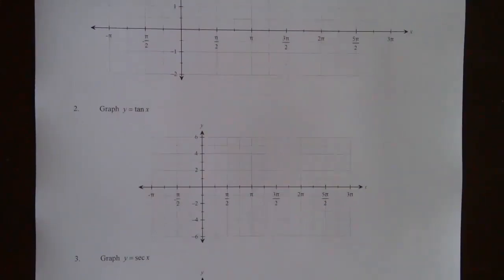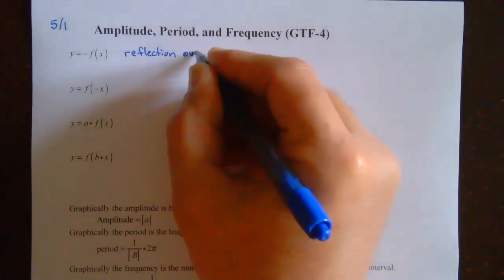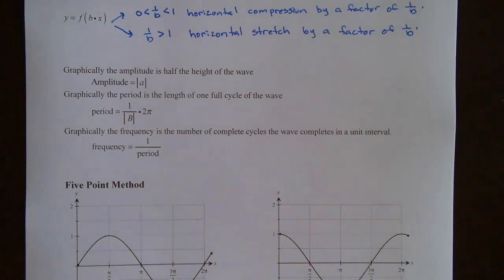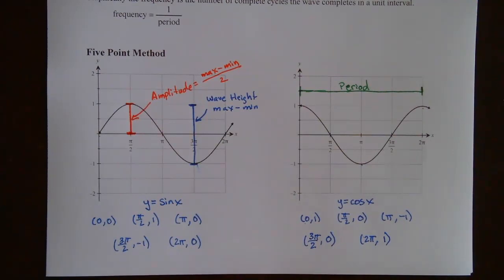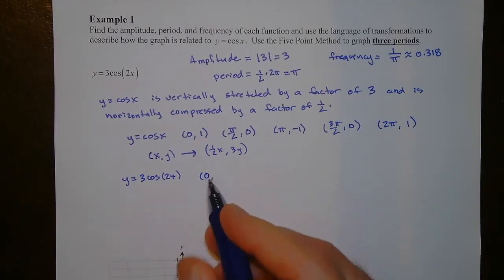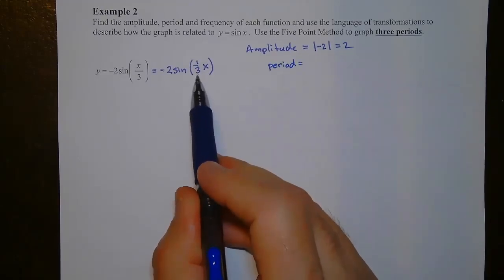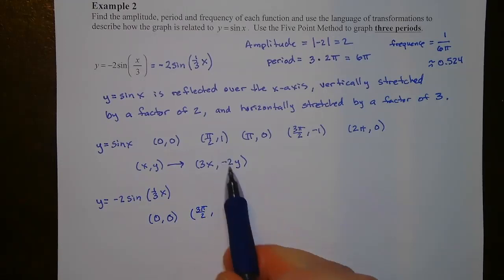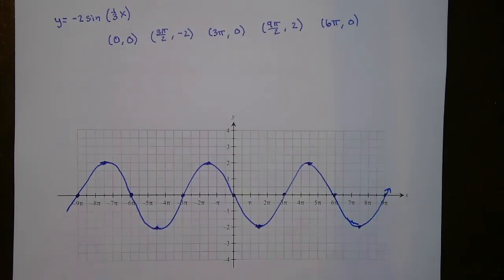Amplitude, Period, and Frequency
Explains how to find the Amplitude, Period, Frequency, and graph sinusoidal functions.